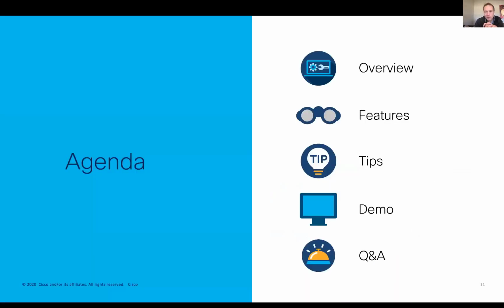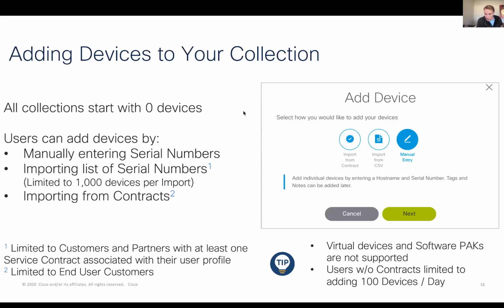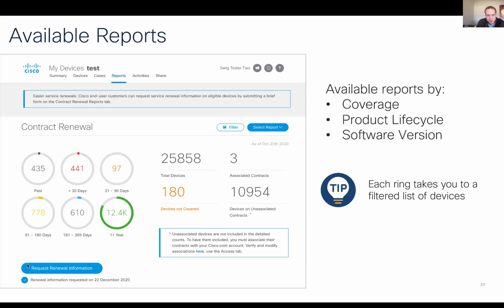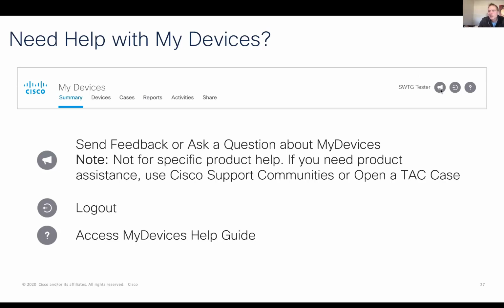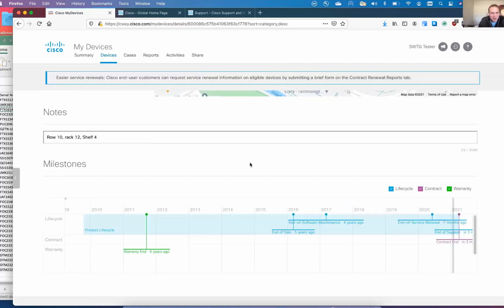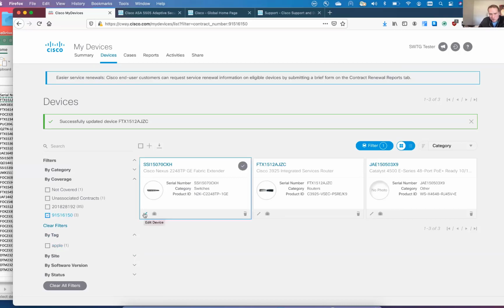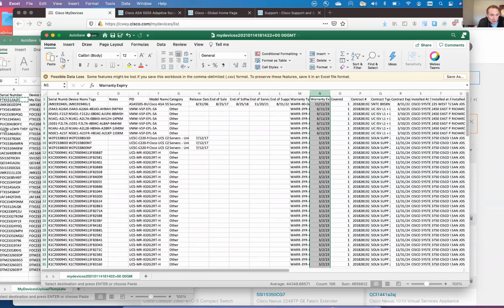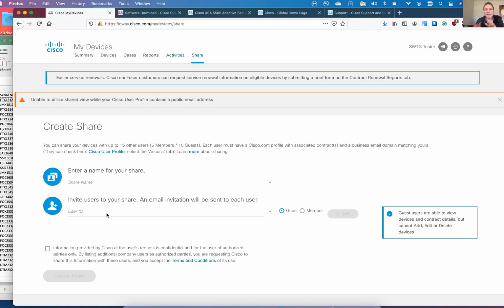Managing your Assets with Cisco My Devices - TAC Tools Explained #3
This event provides an introduction to My Devices, its features, capabilities, and usage. My Devices is a simple web-based application that lets you build and manage a persistent list of Cisco products you own.
This event was delivered by Dave Dubé on January 14, 2021